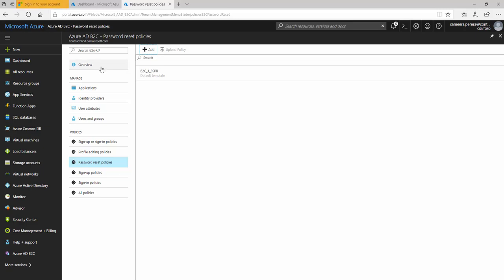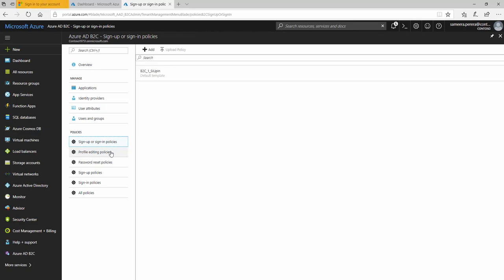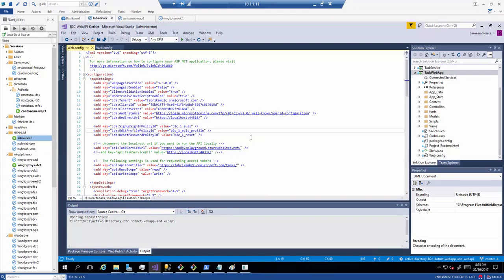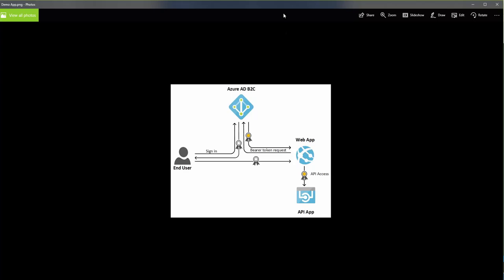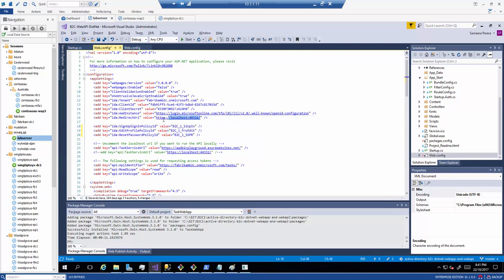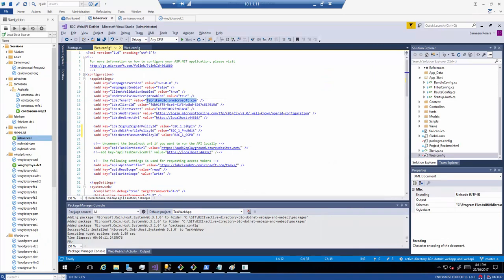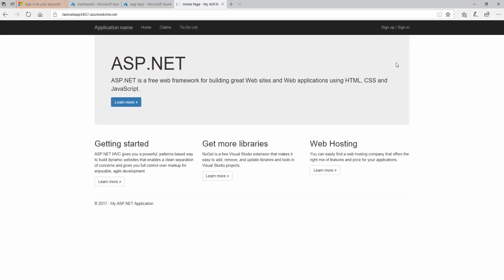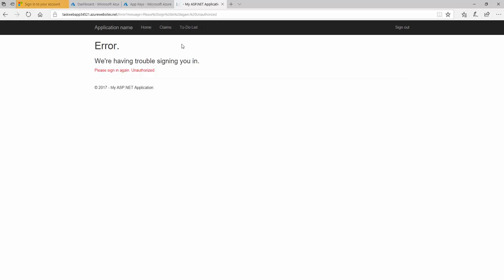Azure AD B2C - App Integration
In this video, we are looking at integrating an Azure Web App with Azure AD B2C.